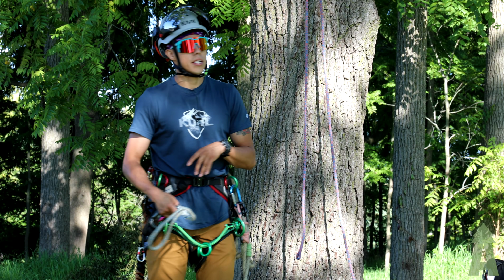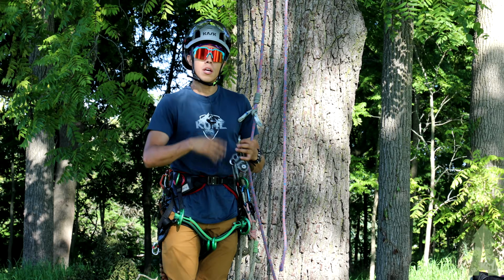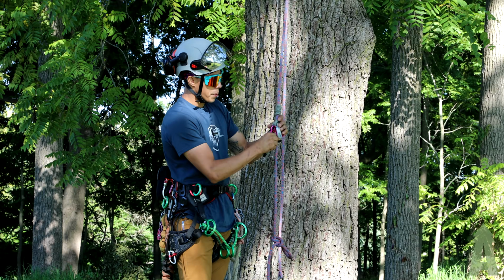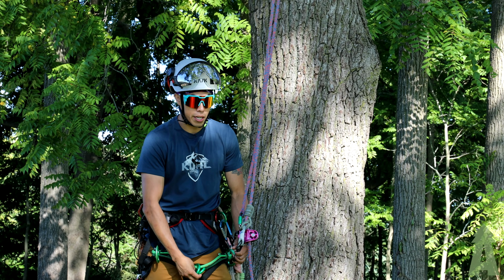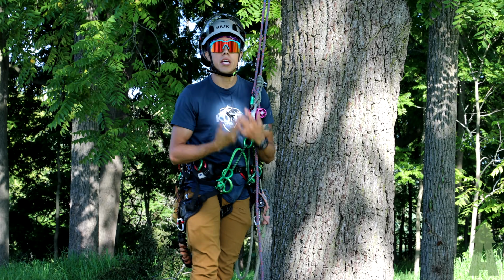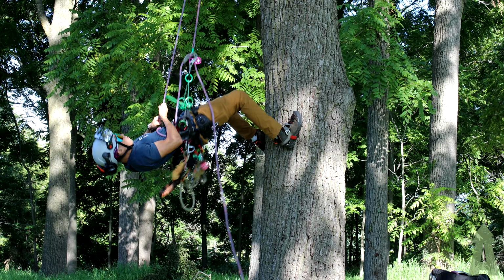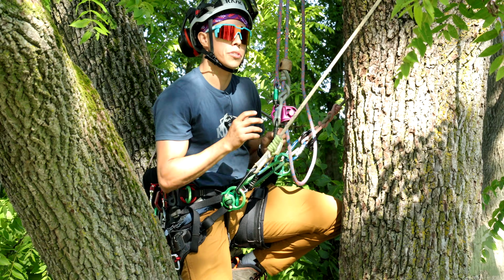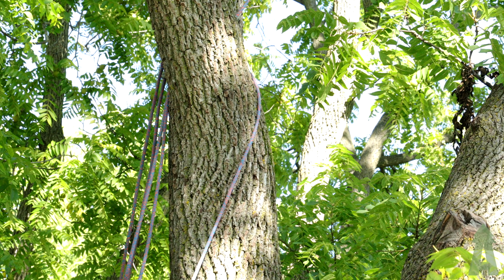How to Climb Trees using an Open System.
Abdon shows us how to use an open climbing system.